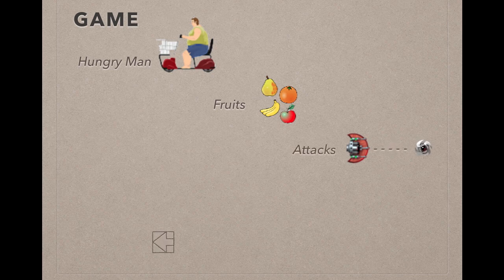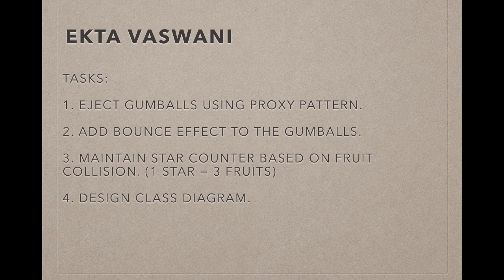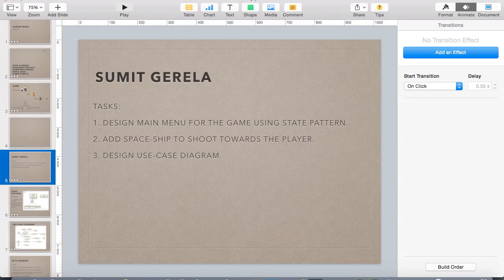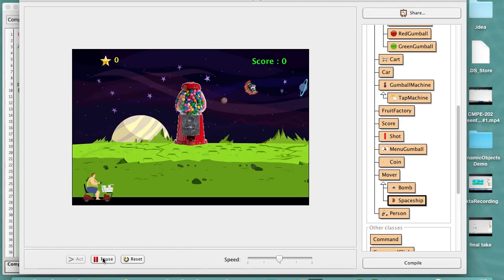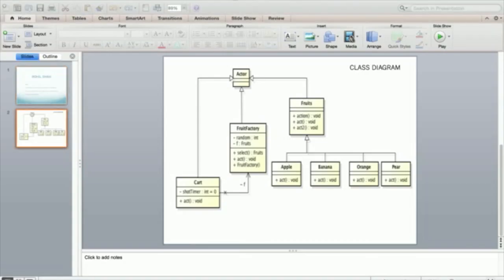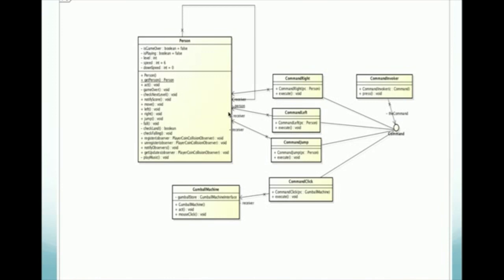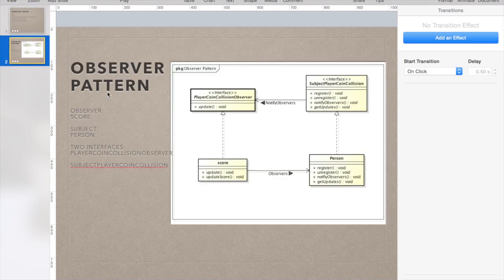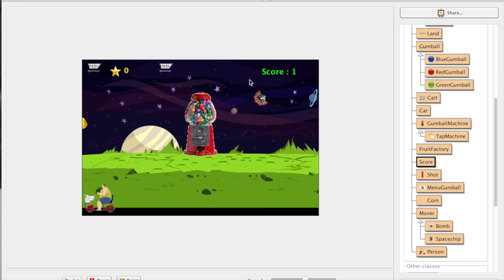CMPE-202, Sprint #2 Video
This video demonstrates the implementation of design patterns in java